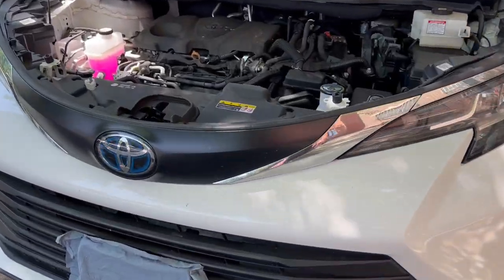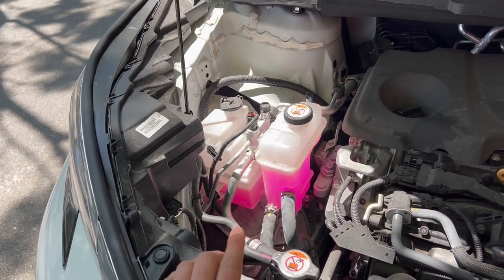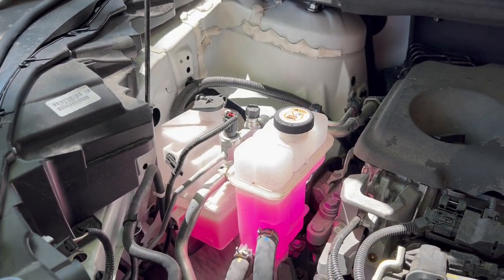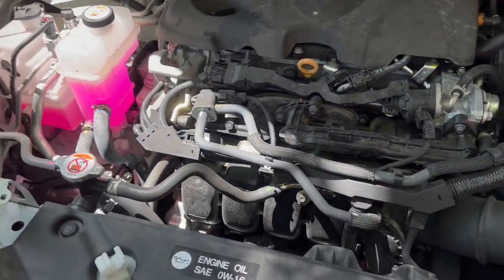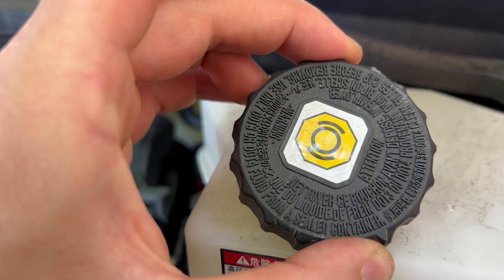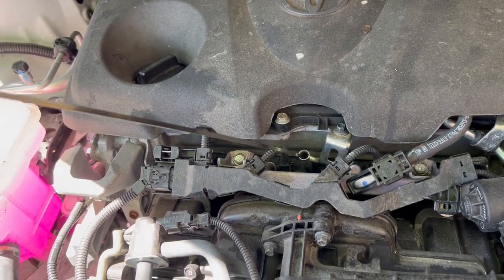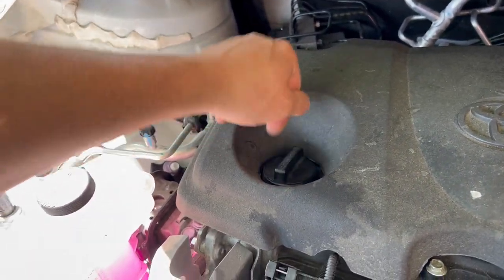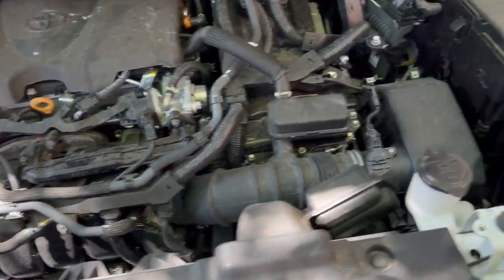Fluids Check on Toyota Sienna 21 23 2021 2022 2023 2024 2025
Straight to the point Video